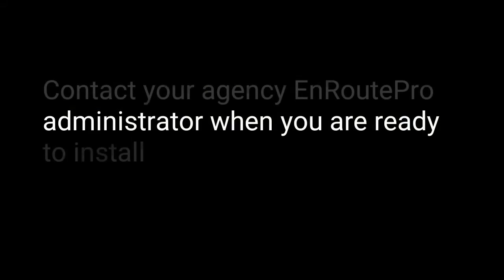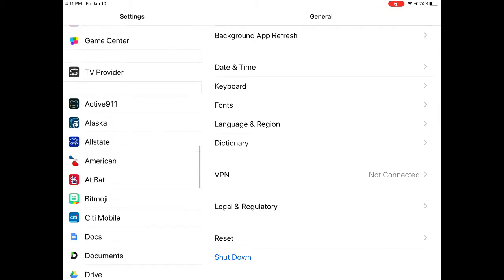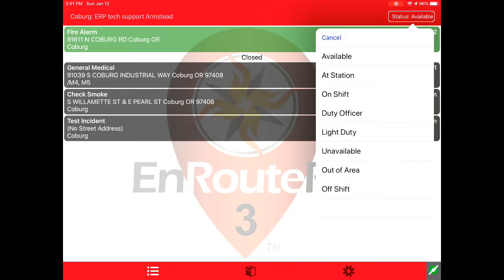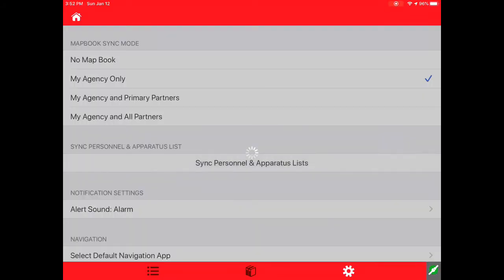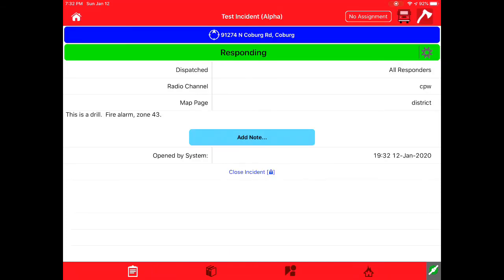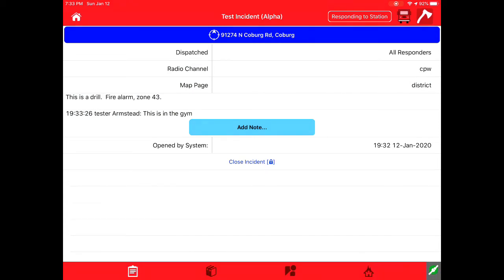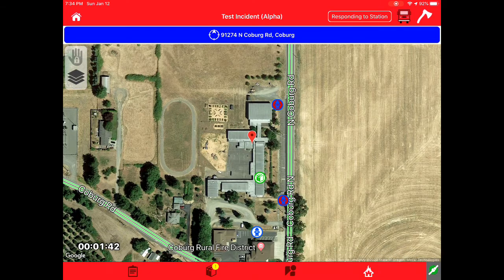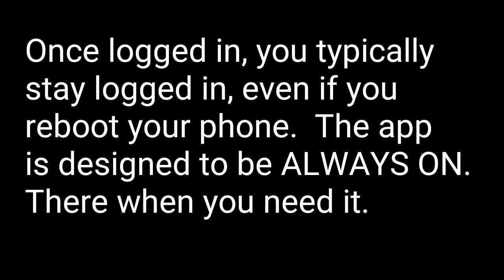Introduction to EnRoutePro iOS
This is a short 9 minute training video that introduces new users to EnRoutePro.  Contains instructions on how to install and setup the app on your iPhone,  then get logged in, ending with  brief walk-thru of the features and functions of EnRoutepro.  Targeted at iPhone users.